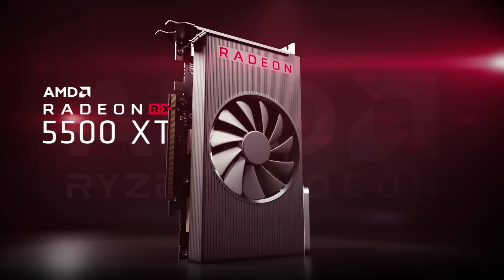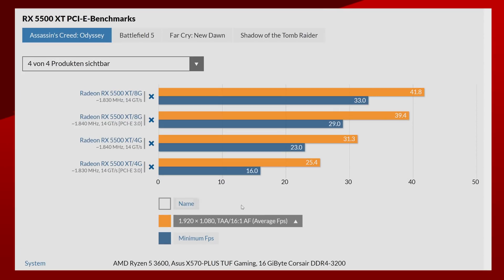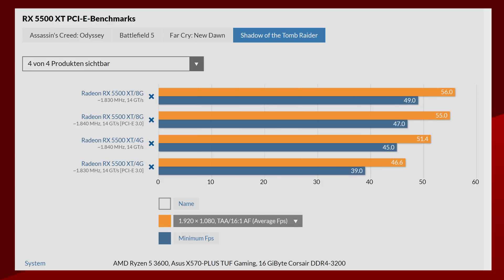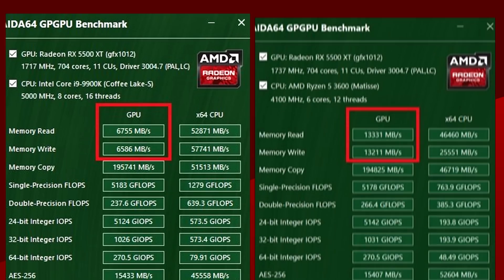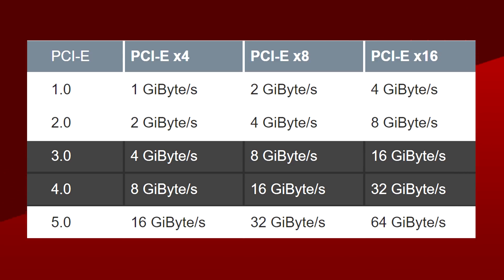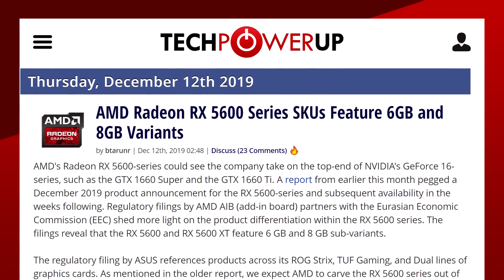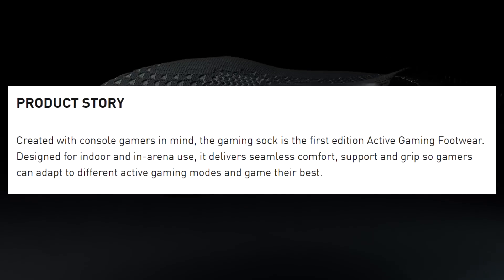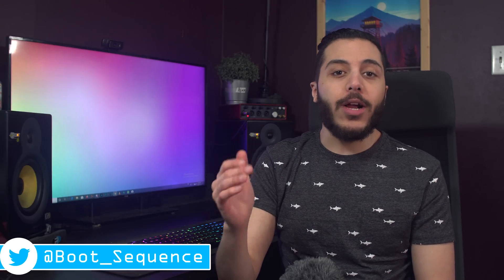RX 5500 XT is Handicapped by PCIe 3.0! PCIe 4.0 Shows HUGE Improvement!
Let’s get started with AMD. its been about a week since the new RX 5500 series fully launched and most of the reviews are out. And while they are accurate, they are not complete anymore.

It turns out that that the 5500 series performs dramatically better when used with an AMD x570 motherboard and a ryzen 3000 CPU. Why? PCI-E gen4. German website PCgamesHardware.de tested both the 4gb and 8gb cards on an Asus X570- plus Tuf gaming board with 16gb of 3200Mhz memory and a Ryzen 5 3600. Let’s take a look at the benchmarks.

Assassin's creed odyssey at 1080p shows a measurable difference for the 4gb version with PCI 3.0 at 25 FPS and PCIe 4.0 at 31fps average. The 8gb version of the card does also benefit from PCIe gen 4, but just not as much.

Moving to battlefield 5 and the difference is even more present with both the 4gb card and 8gb card getting a serious boost to frame rates with PCIe gen 4. Now the biggest difference observed for the 4gb card on PCIe gen 4 was with far cry new dawn boosting the frame rates from a kind of playable 42fps all the way up to 74.7. The 8gb model also has a tiny bit of improvement. They also tested it with shadow of the tomb raider, I’ll let that slide up for a bit so you can see the improvement, *pause* and also with Wolfenstein Youngblood which goes from unplayable for the 4gb card on PCIe 3.0, up to kind of playable with PCIe gen 4.

These differences in performance are due to AMD’s choice of limiting the card to 8 PCI express lanes, no matter what generation it is. Since the card is rated to run at PCIe gen 4 specs, the memory read and write speeds are effectively doubled when compared to PCIe gen 3 as seen in these 2 AIDA 64 gpgpu benchmarks. Essentially, when plugged on gen 4, the card runs at the equivalent of 16 lanes of gen 3. When plugged to gen 3, it caps out at 8 lanes of gen 3.

But why does memory transfer speeds matter ? well at 4gb, the rx 5500XT ‘s VRAM can get full quite easily, it then has to move some of this data off to the ram. The way it does this is through the PCIe bus… and that’s where the advantage of Gen 4 comes in. That’s also why the 4gb version gets a much bigger boost from gen 4 compared to the 8gb card.

The RX 5500 series is not the first card to be limited to 8 lanes, the rx 570 was too, but that card was far from powerful enough to take advantage of it. What do you guys think of all this? Let me know down below!

TODAY'S DOSE OF TECH NEWS SOURCES